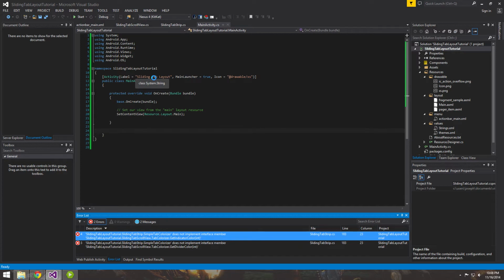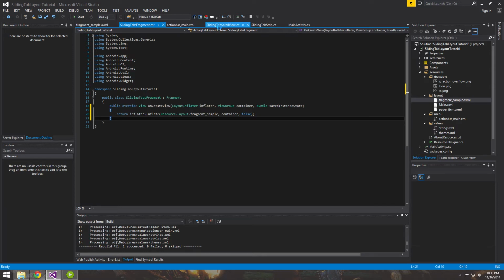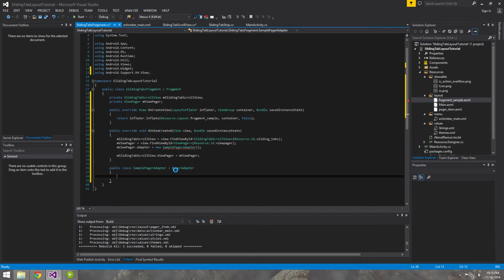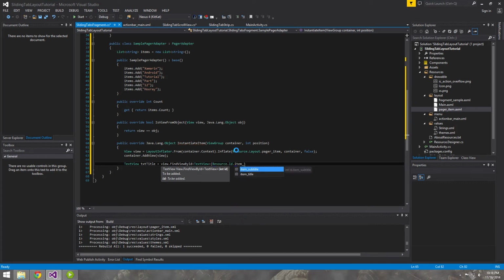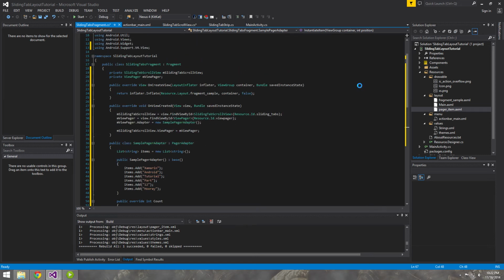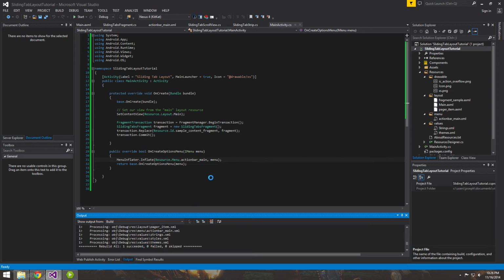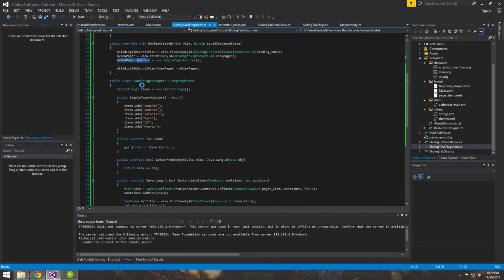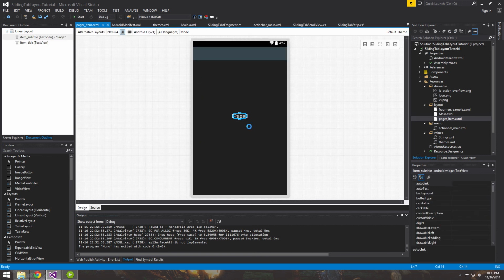Xamarin Android Tutorial 12 Completing Sliding Tab Layout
Completing the sliding tab layout interface using Xamarin.Android. Here we will create the fragment class that will take care of a lot of the work.